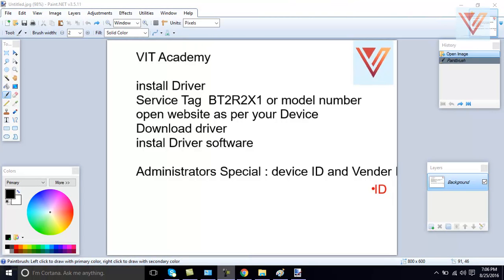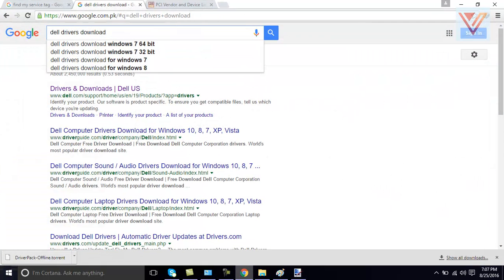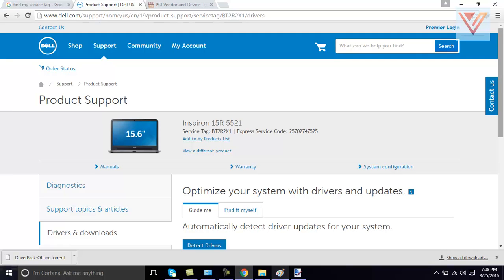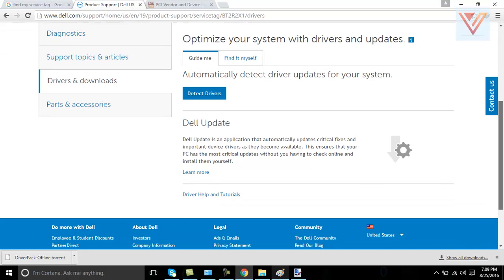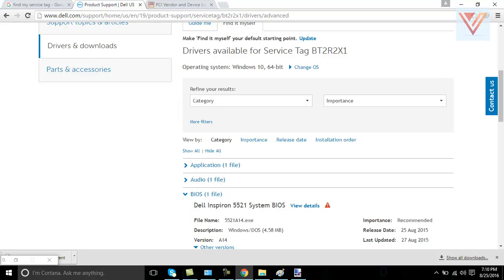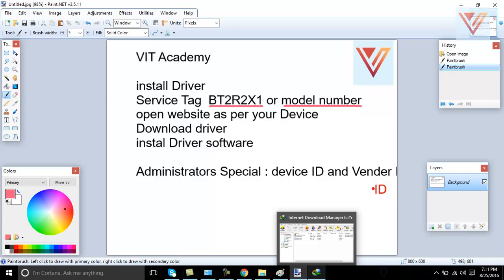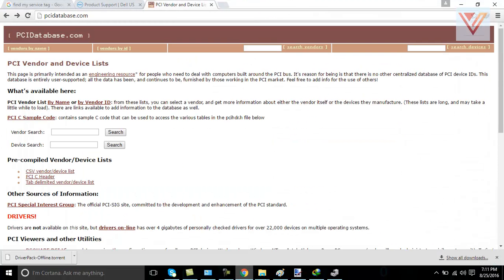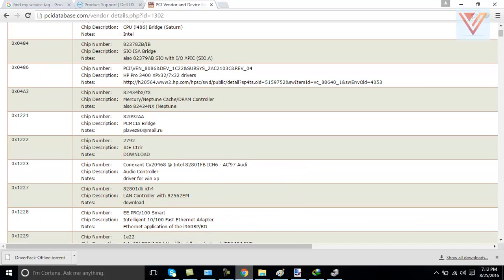how to install drivers-how to install drivers for your computer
how to install drivers for your computer : install drivers
In this video we download drivers . we explained how to
download drivers as per your computer ,server , workstation
or laptops .we actually downloaded Bios Drivers and installed it
you can also use device id and vendor id to find drivers.

install driver manually | Ethernet driver
how to update drivers |  USB drivers
find drivers | network driver | best driver updater | update all drivers |  update video driver
video card driver update |check for driver updates |
USB driver update

If you guys really like the video, please share it, favorite, and Like it! It helps me get more views and that helps me make more videos